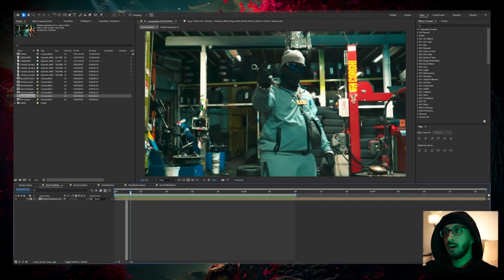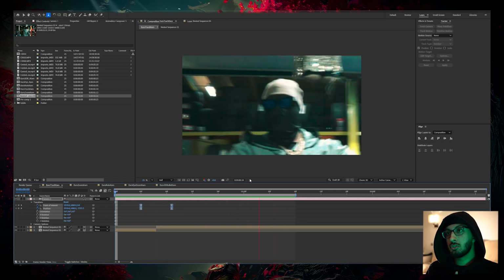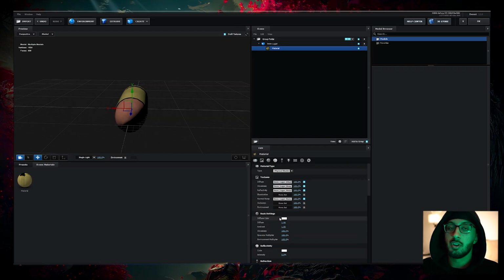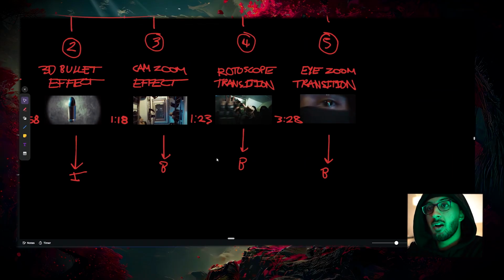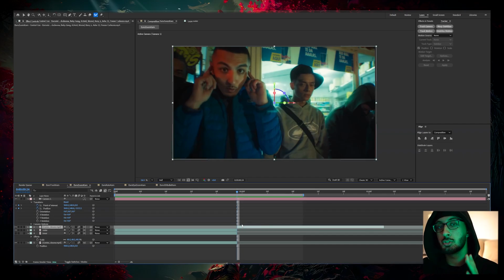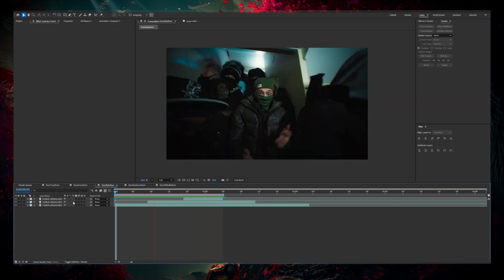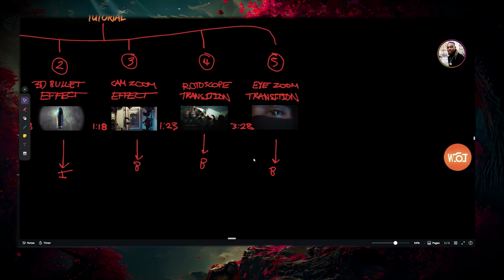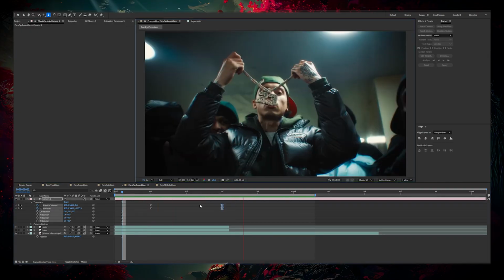Central Cee - “Eurovision” UK Drill VFX Breakdown | After Effects Tutorial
Chapters (IGNORE):
00:00 Showcase
00:09 What your Learning
00:17 Breakdown 1
00:25 Track Zoom Effect
03:05 Breakdown 2
03:17 3D Bullet Effect
07:01 Breakdown 3
07:18 Zoom Through Transition
10:55 Breakdown 4
11:13 Rotoscope Transitions
13:33 Breakdown 5
13:44 Eye Zoom Transition
16:11 Directors
16:49 Final Thoughts

Take your edits to the next level with this detailed After Effects tutorial dissecting Central Cee’s iconic “Eurovision” music video featuring Rondodasosa, Baby Gang, A2 Anti, Morad, Beny Jr, ASHE 22, and Freeze Corleone. Dive into FIVE powerful effects that make this visual stand out — and learn how to recreate them in your own edits with precision and style.

📌 What you’ll learn in this tutorial:

- How to create a dramatic Track Zoom Effect for energy-packed shots
- How to design a cinematic 3D Bullet Effect for drill-inspired visuals
- How to pull off a smooth Zoom Through Transition to keep the pace moving
- How to master Rotoscope Transitions for seamless scene changes
- How to craft an intense Eye Zoom Transition that locks viewers into the moment

🔥 Recommended for:

- Music video editors looking to match the UK drill visual style
- After Effects users aiming for pro-quality VFX without plugins
- Creators who want the same bold techniques seen in top-tier UK rap & drill visuals